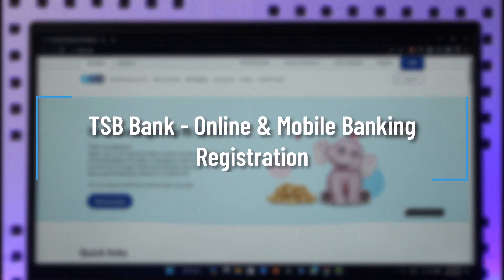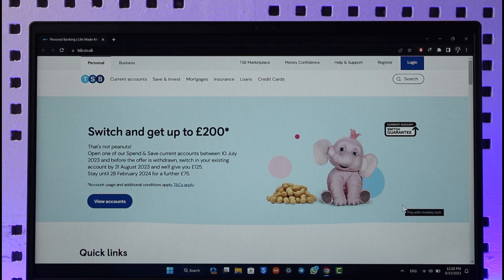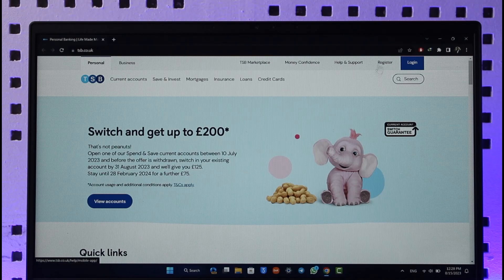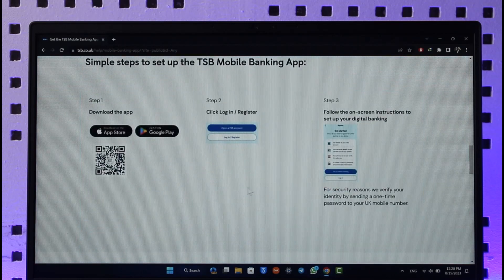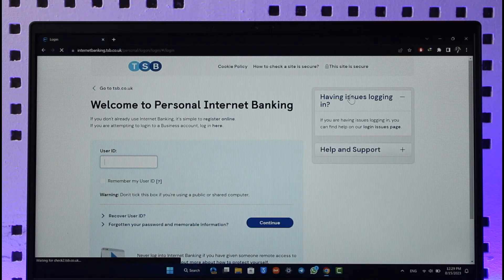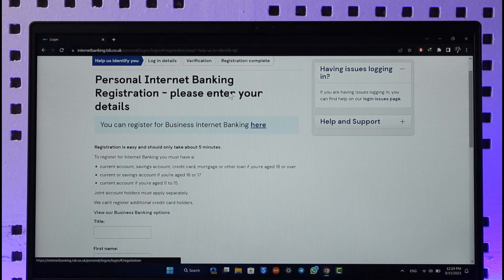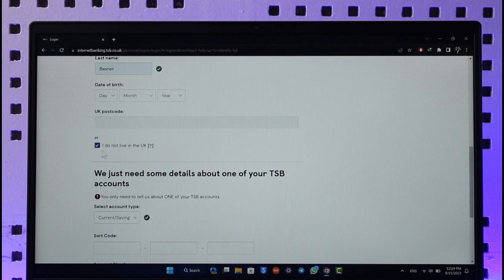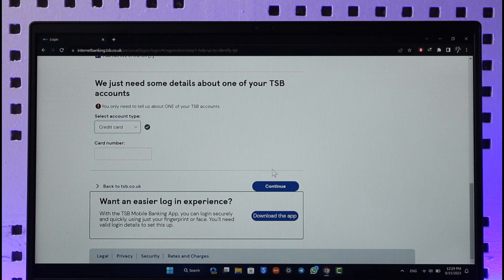TSB Bank Online & Mobile Banking Registration - Sign Up tsb.co.uk !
In this tutorial video, I will quickly guide you on how you can sign up for TSB bank online banking account. So, make sure to watch this video till the end. We try to be responsive to as many questions as possible.

► Chapters:
0:00 Introduction
0:12 Official Site
0:28 TSB Bank Register
1:29 Conclusion